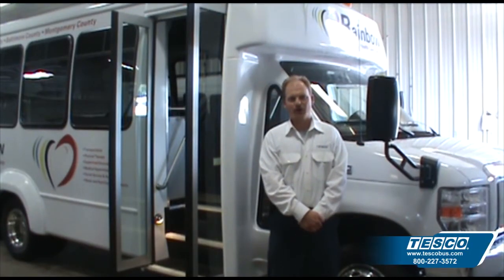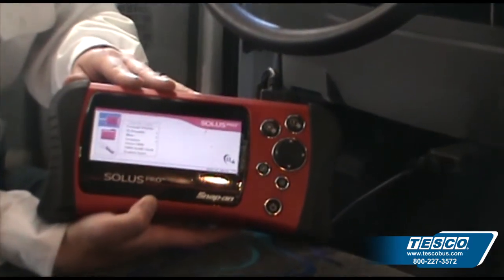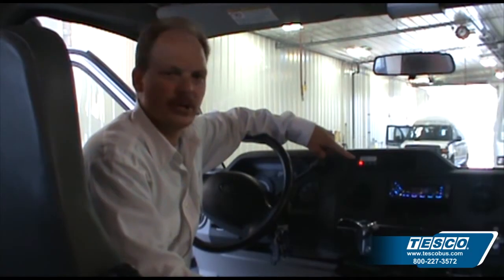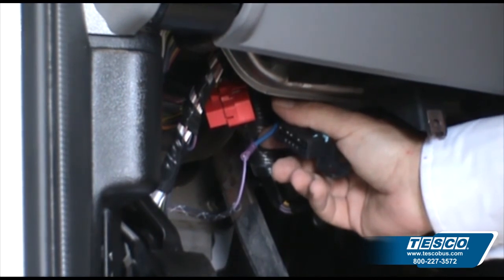Bus Time With Fred: Locating the On Board Diagnostics Port On Your Bus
Fred will show you where the OBD2 is located, and used, on a bus without a wheelchair lift, and then on a bus with a wheelchair lift.